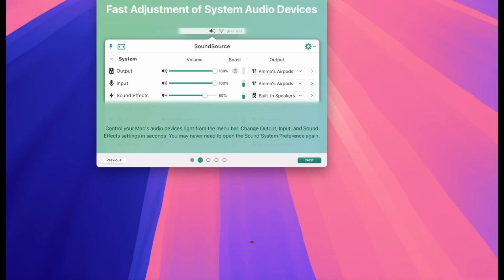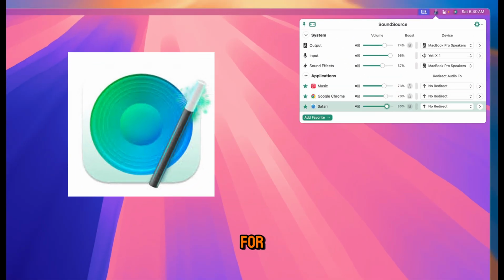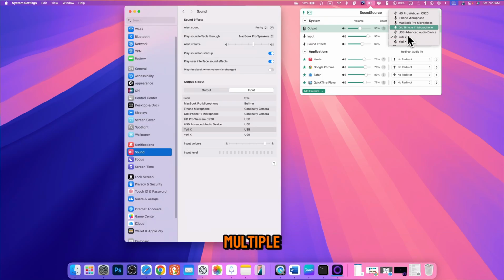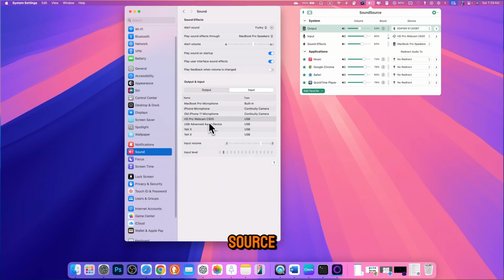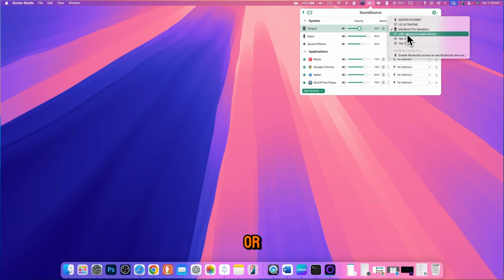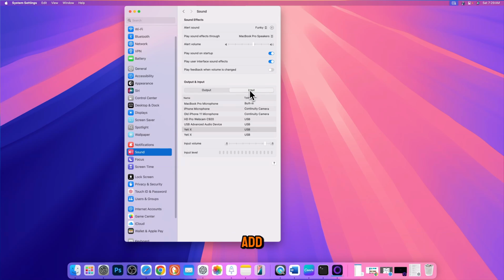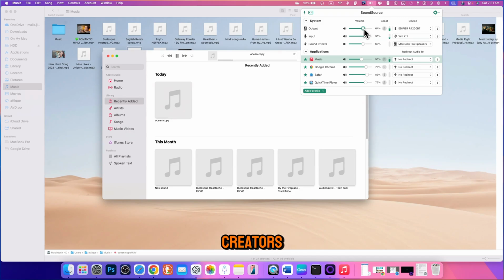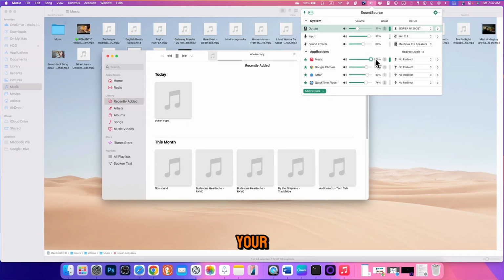SoundSource: The Ultimate Mac Menu Bar Audio Control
SoundSource is an essential audio tool for Mac users who want to take full command of their sound. With it, you can easily adjust the volume of individual apps, create custom presets, and mute specific apps.

Key features:

Easy to use: SoundSource's intuitive interface makes it easy to get started and use.
Powerful: SoundSource offers a wide range of features to help you control your audio.
Customizable: SoundSource can be customized to meet your individual needs.
Use cases:

Watch movies and TV shows without being disturbed by other sounds.
Give presentations and webinars without having to worry about your microphone.
Listen to music and podcasts without having to switch between apps.
Testimonials:

SoundSource has made a huge difference in my productivity. I can now focus on my work without being distracted by other sounds - John Smith
SoundSource is the best audio control app I've ever used. It's so easy to use and it gives me so much control over my sound. - Jane Doe